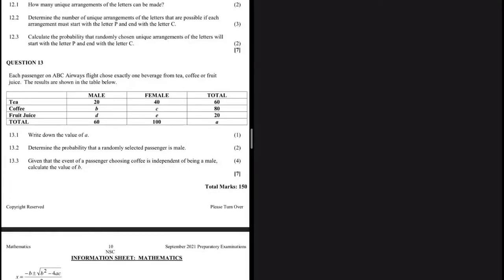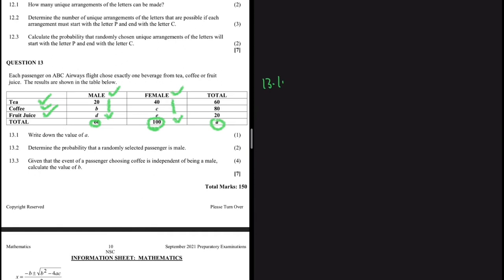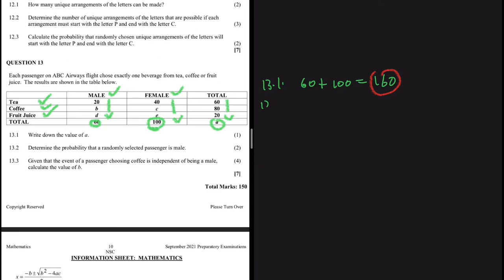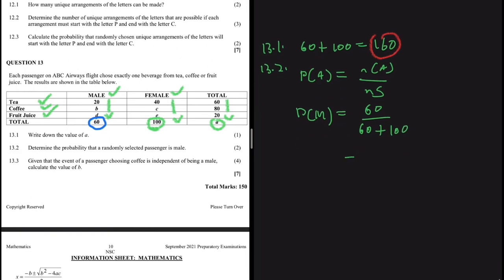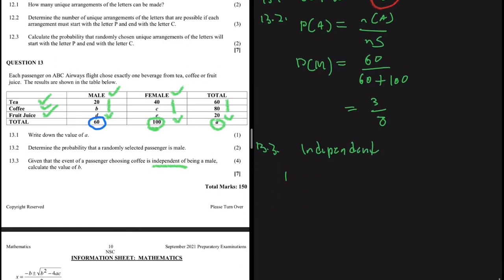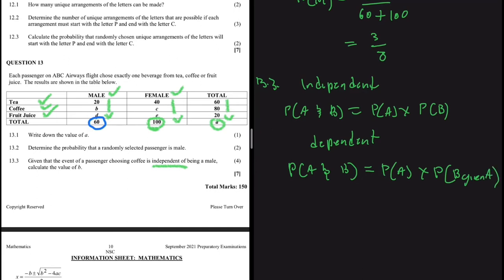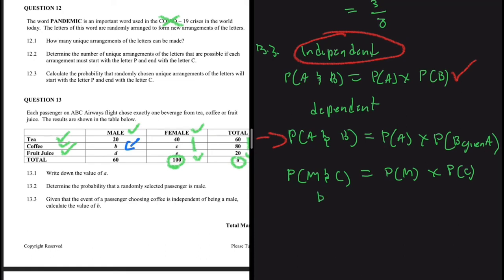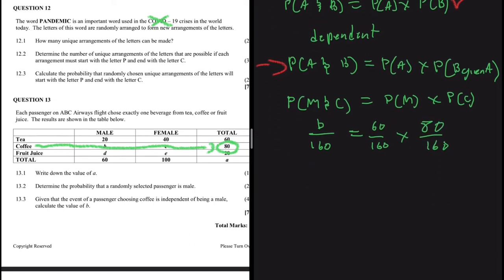Probability Contigency Table Grade 12 Mathematics September 2022 WCED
Question 13 Grade 12 Mathematics September 2021 Exam on Probability / Venn Diagram / Contigancy Table

Each passenger on ABC Airways flight chose exactly one beverage from tea, coffee or fruit juice. The results are shown in the table below.

0:00  13.1 Write down the value of a.
1:00  13.2 Determine the probability that a randomly selected passenger is...
2:04 13.3 Given that the event of a passenger choosing coffee is independent of being a male,
calculate the value of b.